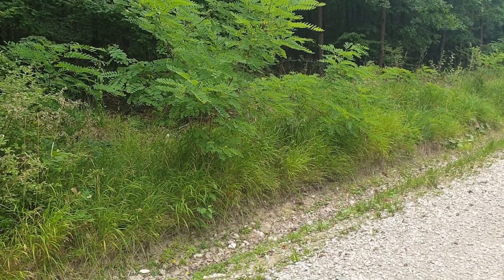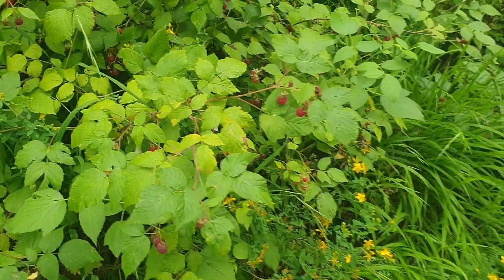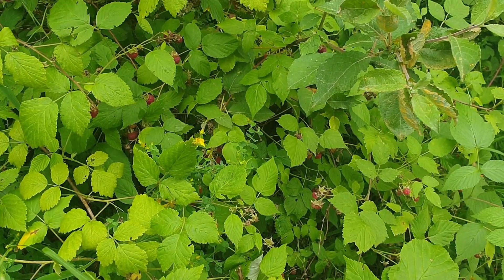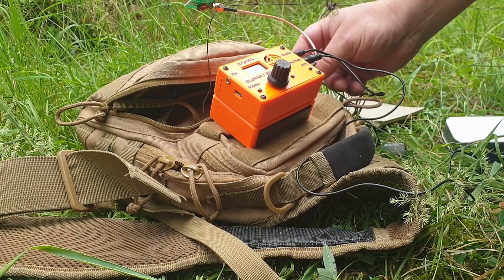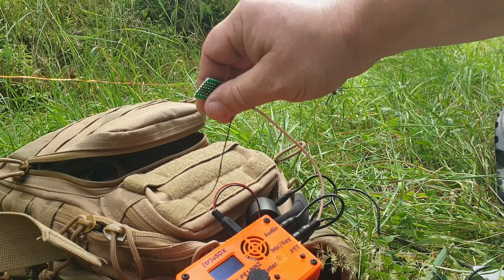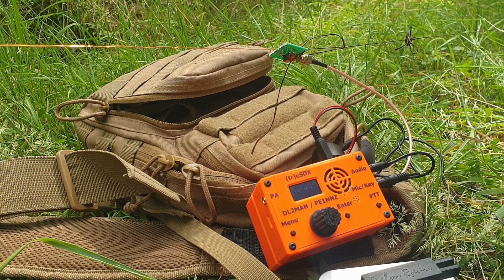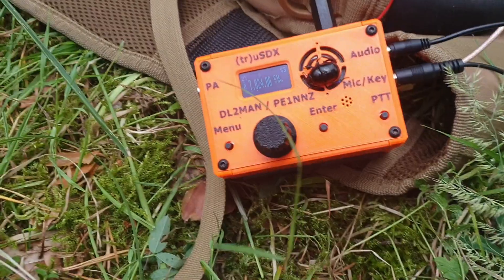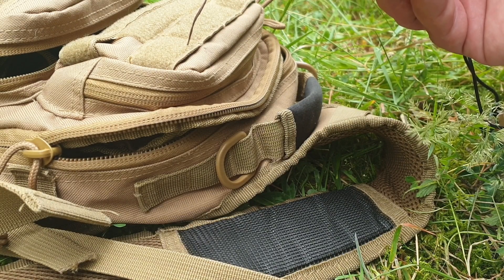(tr)uSDX Hiking - with ultra low profile - PART 2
After failure in Part 1, I needed to repeat it. This time with EFHW